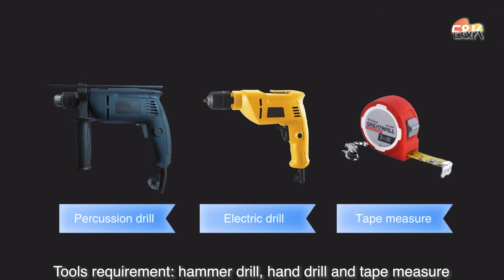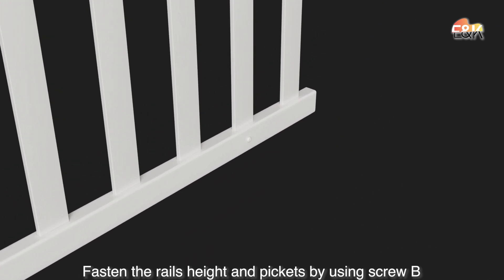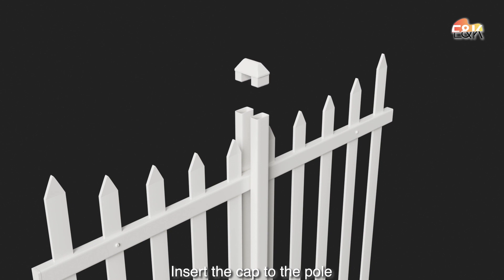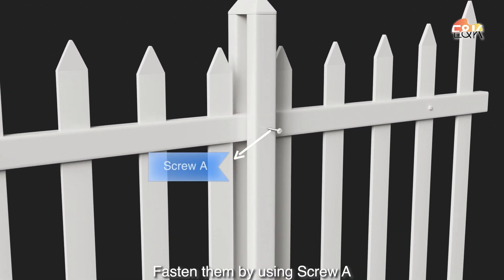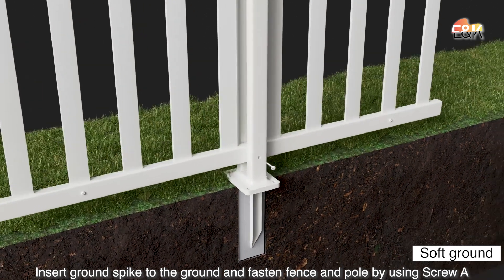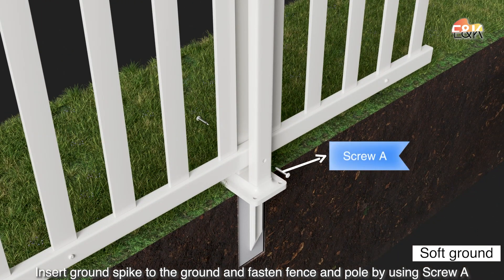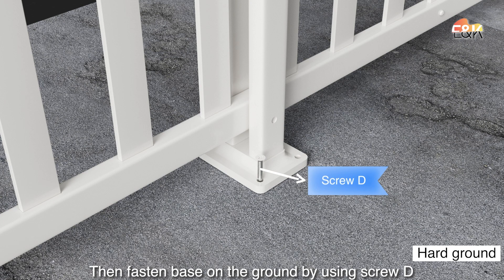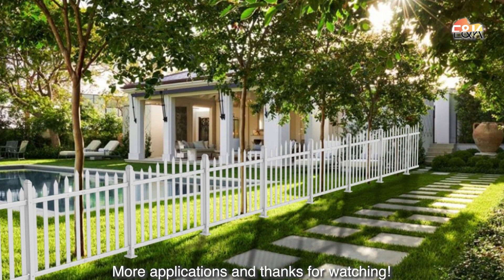E&K Sunrise | PVC fence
E&K PVC fence
The product is made of high-density polyvinyl chloride, which is easy to install; easy to clean with ordinary detergent or water. The height of the fence can be adjusted, and products of different heights and densities can be selected, suitable for a variety of different types of ground.